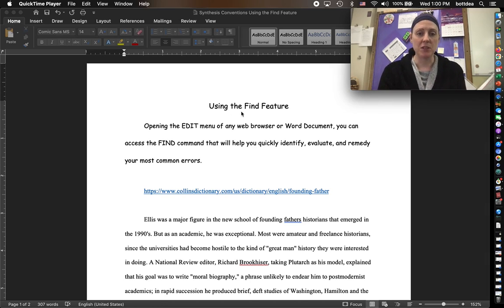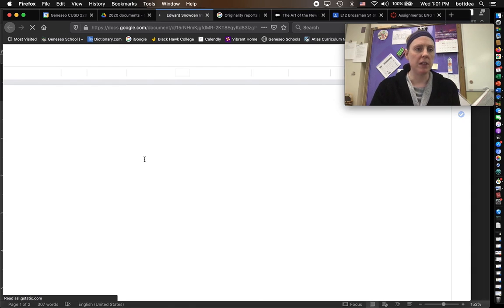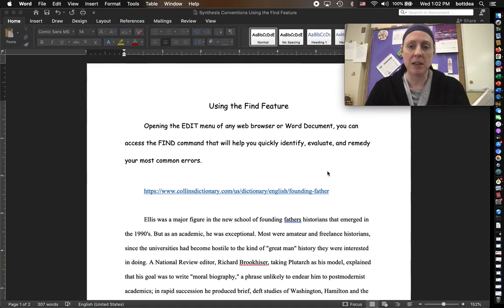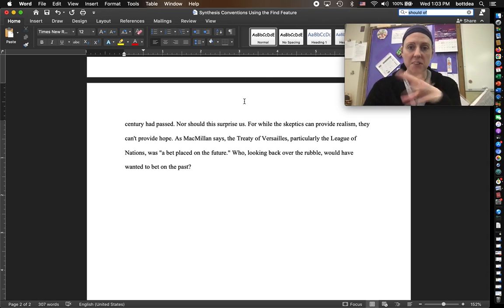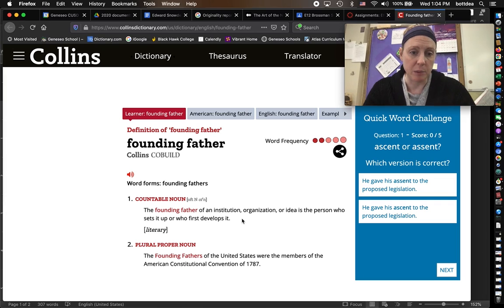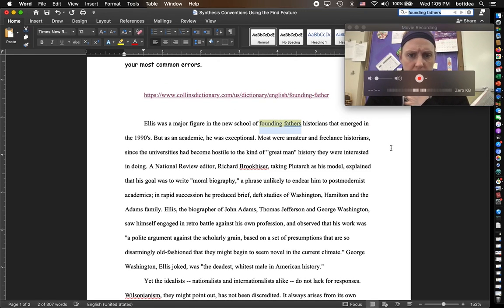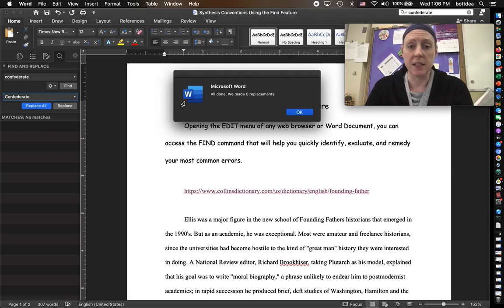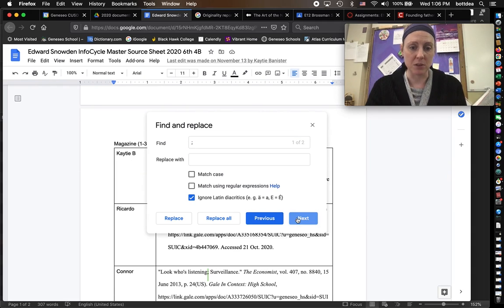Using the Find Feature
Opening the EDIT menu and selecting FIND can help you eliminate some of your most common errors in a quick and easy manner.